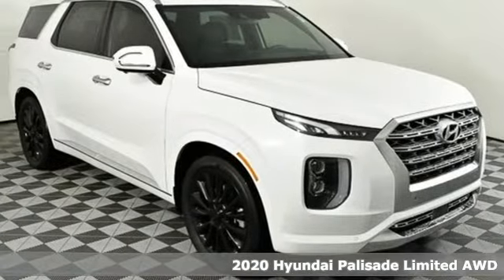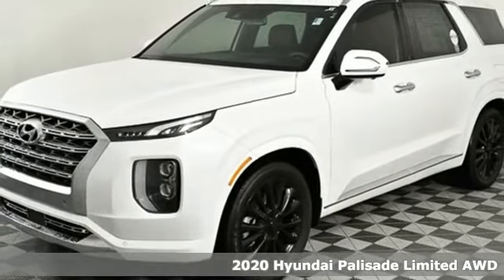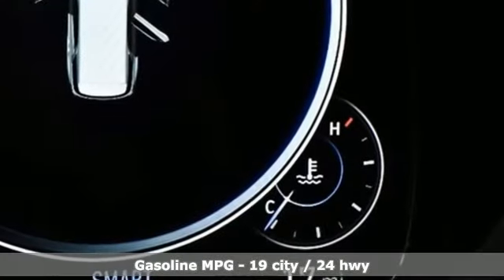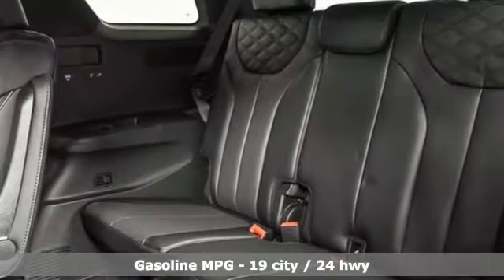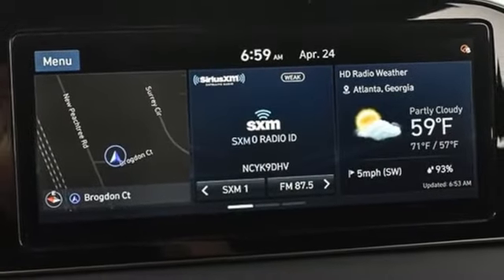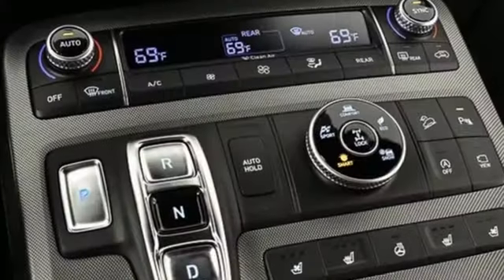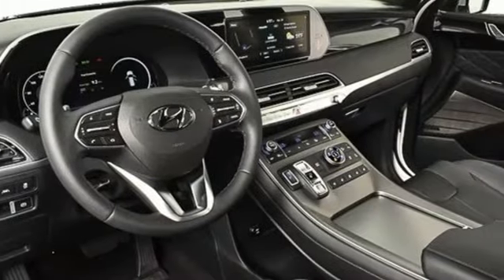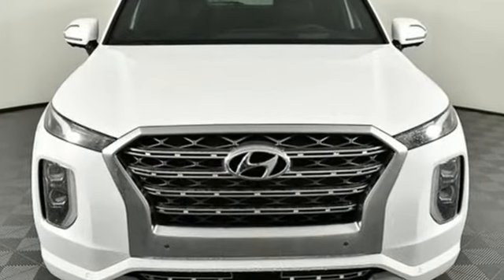New 2020 Hyundai Palisade Atlanta Duluth, GA HP20158 - SOLD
Year: 2020
Make: Hyundai
Model: Palisade
Trim: Limited
Engine: V6
Transmission: 8-Speed Automatic with SHIFTRONIC
Color: White
Interior: Black
Stock #: HP20158
VIN: KM8R5DHE3LU125275
2020 Hyundai Palisade Limited AWDbrbr[WHY BUY FROM JIM ELLIS HYUNDAI?]br*Lifetime Powertrain Coverage at no additional fee on every new Hyundai purchased or leased at Jim Ellis Hyundai.br*The Jim Ellis Automotive Group is Atlanta's Consumer Choice Award Winning Automotive Retailer for the past 15 consecutive years.br*Jim Ellis Hyundai is Georgia's #1 Hyundai Retailer (combined New and Certified Pre-Owned sales volume).br*At Jim Ellis Hyundai, the Dealer fee is included in the advertised price. Only Government fees, such as Tax, are additional.br*Jim Ellis Express Way: Purchase online, any time. Look for the Express Way logo.br*The Jim Ellis Automotive Group was founded locally in 1971 and remains family owned and operated.brbr[AMERICA'S BEST WARRANTY]br*5-year/60,000-mile New Vehicle Warranty br*10-year/100,000-mile Powertrain Warrantybr*7-year/Unlimited-mile Anti-perforation Warrantybr*5-year/Unlimited-mile Roadside Assistance brbr[ADVANCED SAFETY TECHNOLOGY]br*Shift-By-Wire br*Electric Parking Brake br*Forward Collision-Avoidance Assist with Pedestrian Detection br*Lane Keeping Assistbr*Driver Attention Warningbr*Rearview Camera br*Ultrasonic Rear Occupant Alert br*Blind-Spot Collision-Avoidance Assistbr*Safe Exit Assist br*Rear Cross-Traffic Collision-Avoidance Assist brbr[POWERTRAIN TECHNOLOGY] br*3.8L GDI V6 Engine w/Idle Stop & Gobr*291 HP / 262 lb-ft Torque br*8-Speed Automatic Transmission w/ SHIFTRONIC paddle shifters br*Drive Mode Select knob W/Snow mode and AED Lockbr*Auto-leveling rear suspension br*HTRAC AWDbrbr[EXTERIOR]br*Limited exclusive 20" wheels, grille, exterior trim, tail lights br*LED Headlights, Tail Lights, Daytime Running Lights br*Rear wide dual sunroof w/shadebr*High Beam Assist w/auto on/off br*Trailering Package (pre-wiring, transmission cooler, sway control) brbr[COMFORT & CONVENIENCE]br*10.25" Navigationbr*SiriusXM, Android Auto & Apple CarPlay br*Front/Rear Parking Distance Warningbr*Proximity key w/push button start & immobilizer br*Rear Seat Quiet Modebr*Power Folding/Unfolding/Reclining 3rd Row br*Nappa Leather Seating Surfacesbr*Heated Steering Wheel Heated & Ventilated 1st and 2nd rowsbr*One-touch 2nd row br*Microfiber suede headlinerbr*Rear side window sunshades br*USB outlets (7), 115-volt AC power outlet br*Driver Integrated Memory Seatbr*Auto-dimming rearview mirror w/HomeLink br*Dual auto temp controlbr*2nd row auto HVACbr*Haptic steering wheel br*Smart Cruise Control w/Stop & Gobr*Lane Following Assist br*Highway Drive Assistbr*Surround View Monitorbr*Blind View Monitor br*Wireless Phone Charger br*12.3" full-digital instrument clusterbr*Heads-up display br*Harman Kardon premium audiobr*Driver Talk In-Car Intercom br*Ambient Lightingbr*Hands-free smart liftgate w/auto open br*Blue Link Connected Services 3-years Standard (enrollment required) br*Blue Link Remote Start (3-year Complimentary Service)brbr[DEALER INSTALLED EQUIPMENT $1992]br*3M Paint & Fabric Protection $495br*Window Tint $195br*All Season Mats $307br*Black Wheel Package $995br*Lifetime Powertrain Coverage $0brbrFor more information including additional discounts, special program rebates, low APR financing, leasing specials, or if you are looking for inventory that is not on our website, please contact us:brCall: (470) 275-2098brChat/Text: See Link buttons on the TaskbarbrIn-Person at our Chamblee location: 5785 Peachtree Industrial Boulevard Atlanta, GA 30341br

Address:
5785 Peachtree Ind Blvd